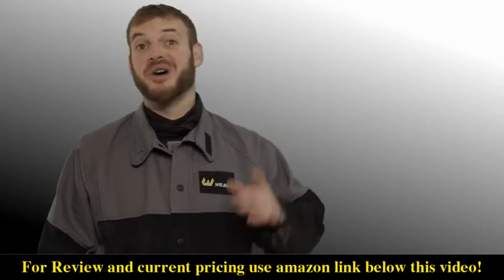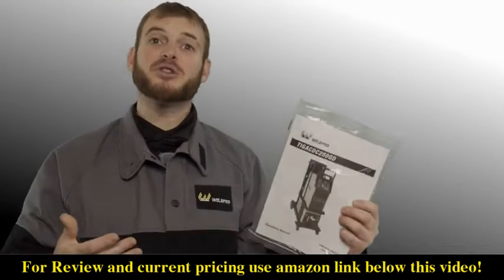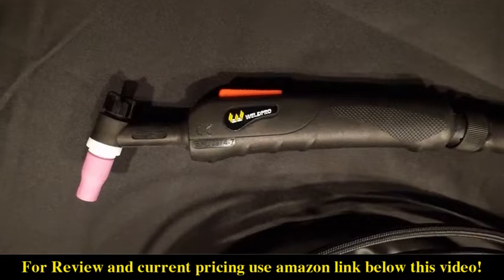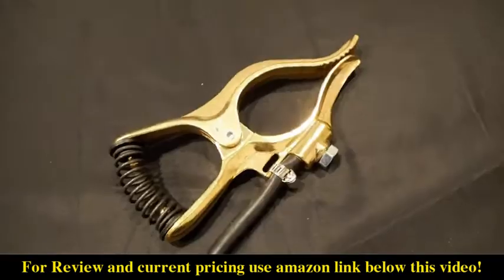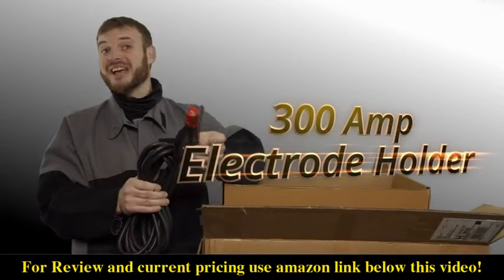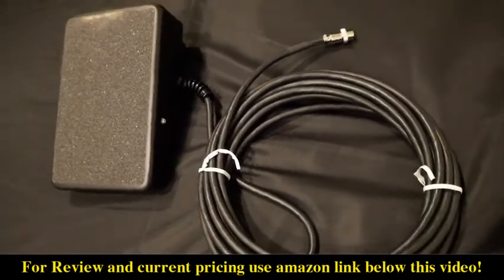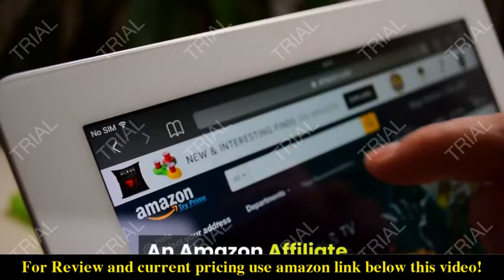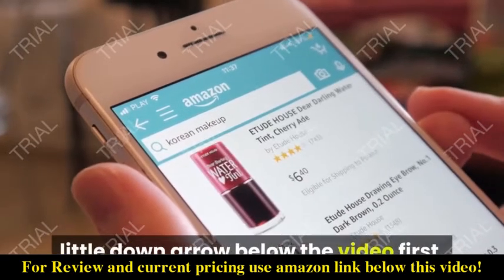Review Weldpro Digital TIG ACDC 250GD AC DC 250 Amp Tig/Stick Welder 2021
Check the price or purchase in the

Weldpro's flagship 250 amp version of our extremely popular AC/DC TIG welder that goes beyond simply welding steel and aluminum and is ready for the welding demands of thicker metals. Electrical plug configuration is NEMA 6-50.
The model TIGACDC250GD is also a digital designed TIG welder equipped with full function TIG welding features found on machines priced much higher.
Start and end amps, upslope, downslope, fully adjustable pulse, AC balance, AC frequency. 2T-4T, and now on our 250 amp version a memory function as well as a rear electrical receptacle to accommodate our optional liquid cooler.
Excellent Professional design “best in the business" SSC rocker style foot pedal. And now also available with the optional choices of the CK Worldwide superflex torch, cable and flex head #26 Trimline air/gas cooled torch, or with the CK Worldwide #20 liquid cooled torch assembly both with independent trigger switch. Both CK options now designed with 25 foot cables!
Also fully capable MMA stick welding function in either AC or DC with stinger included. Water cooler and heavy duty welding cart are not included.